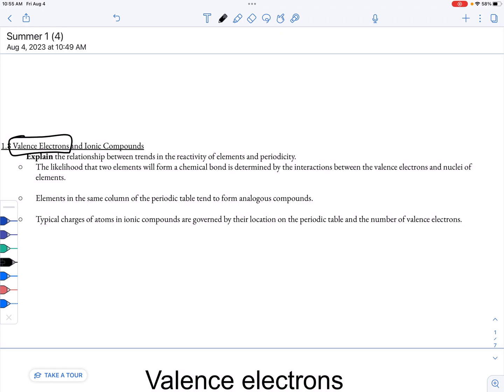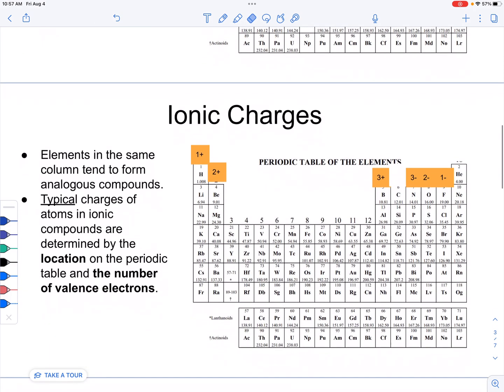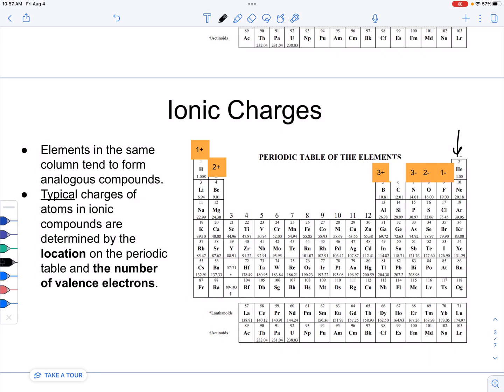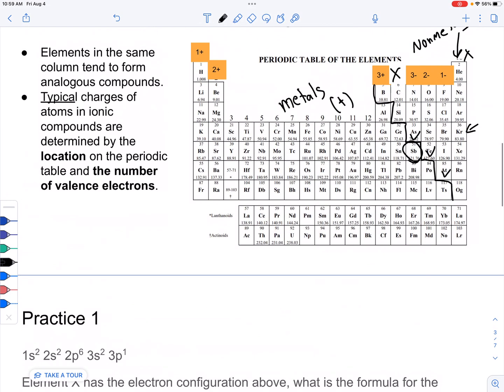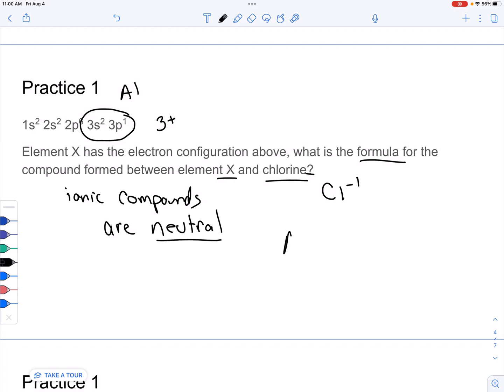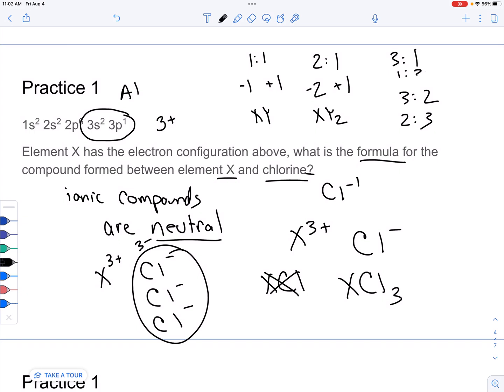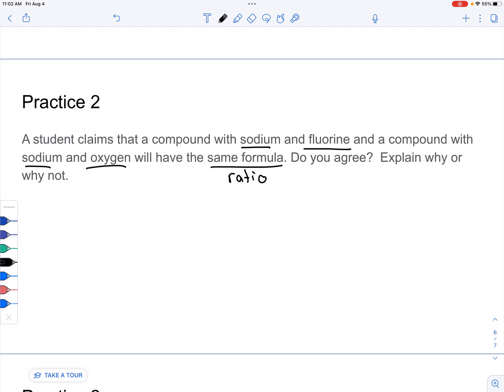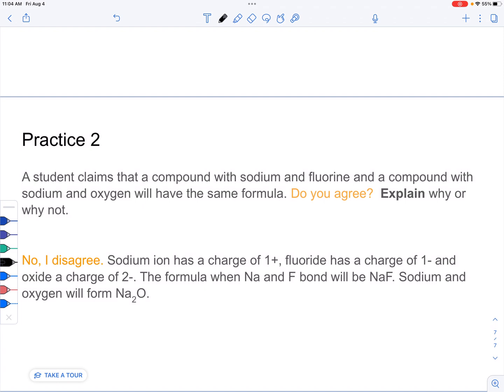Varsity chem review 1.8